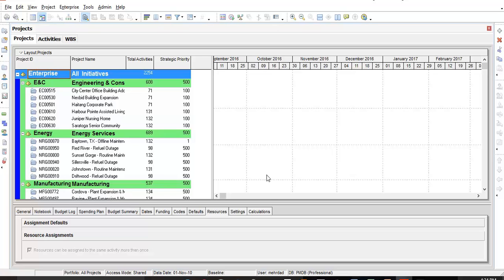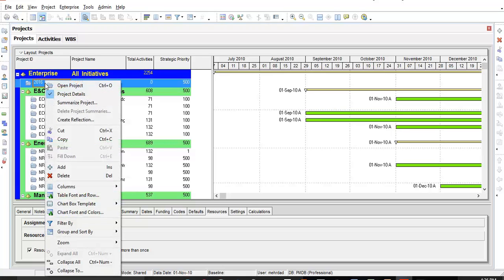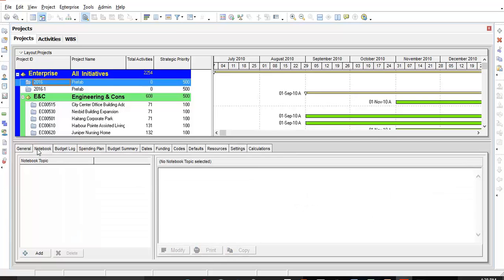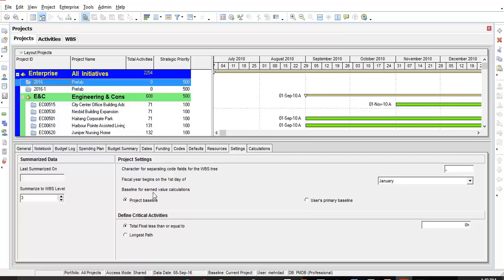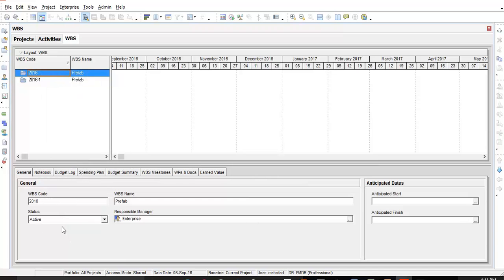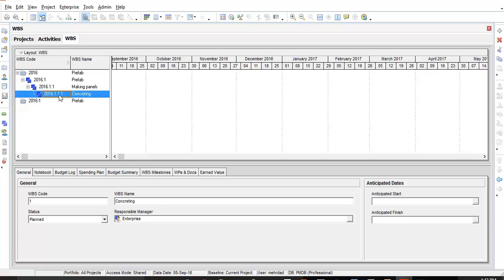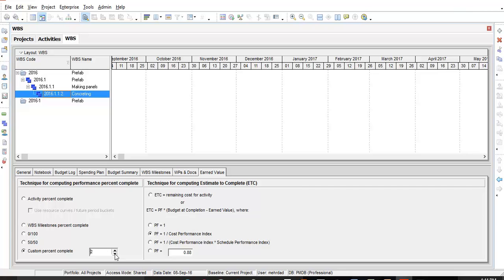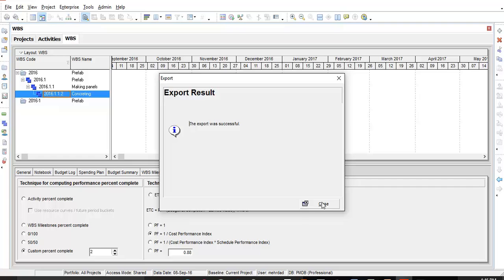Primavera P6 for Project managers (Video#1)- Oracle Enterprise Project Portfolio Management (EPPM)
This is the first video in the series of videos explaining basic features of Primavera P6 and shows how to creat projects and work breakdown straucture (WBS)